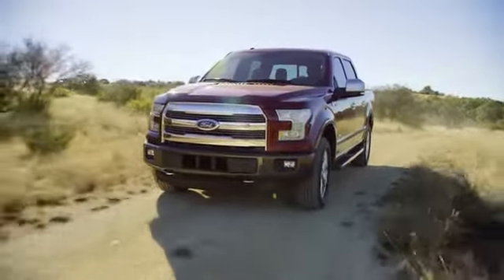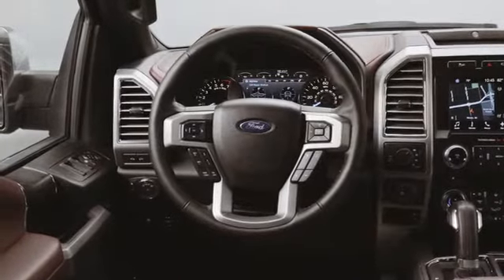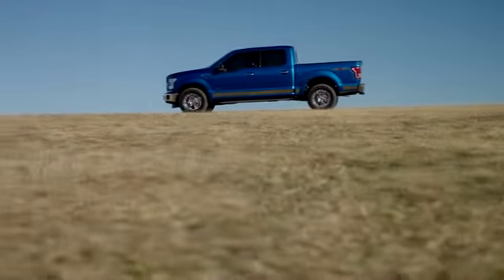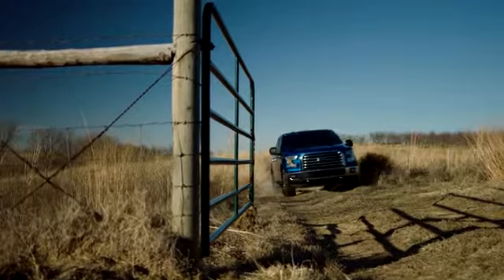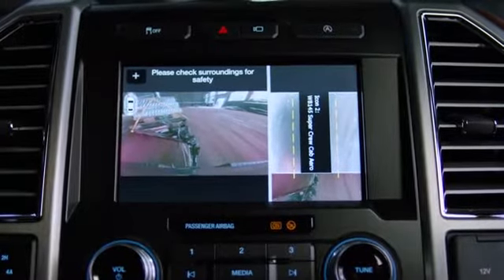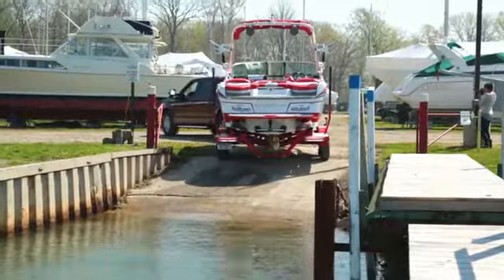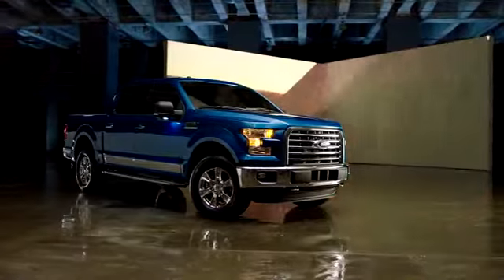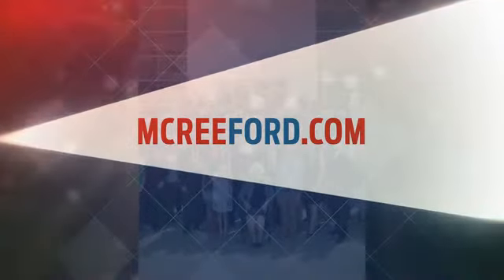2018 Ford F-150 Houston TX | Ford Dealer Houston TX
Check us out on the web today for more information about our huge inventory here at McRee Ford! 2018 Ford F-150McRee Ford, located near Houston TX, is the area's leading provider of new and pre-owned Ford. McRee Ford proudly provides the premier selection, service, and overall experience for residents of Houston TX and all surrounding areas. Take the short drive over to McRee Ford today and pick out your new car!